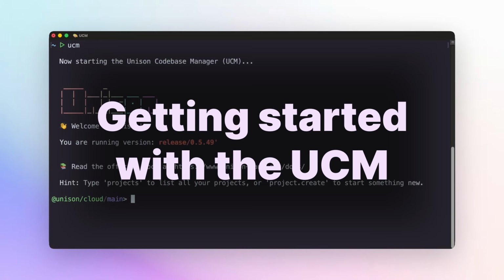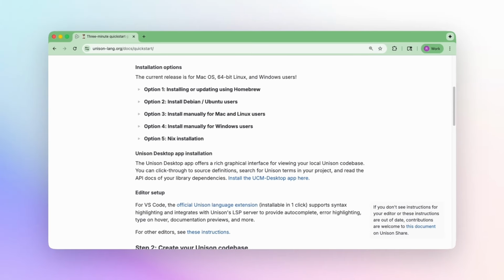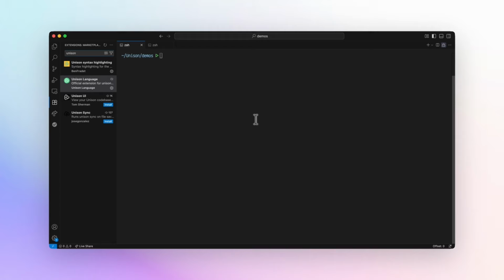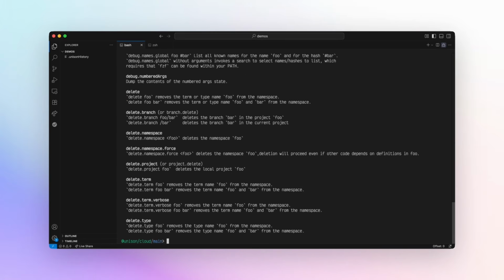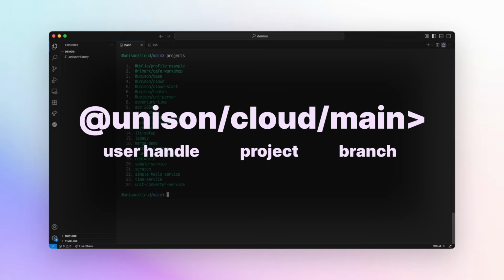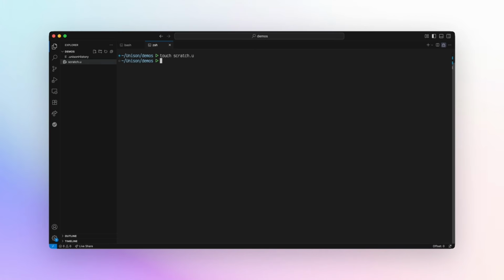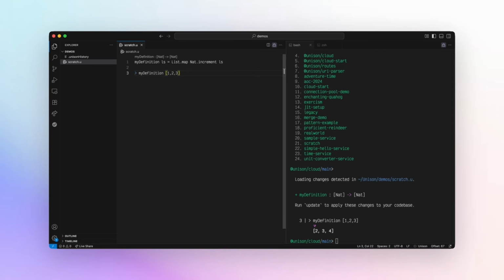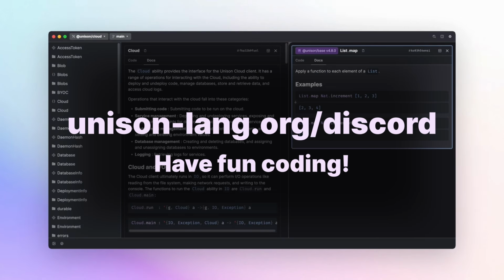Starting the UCM and setting up a scratch file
This video covers the basics of starting the Unison Codebase Manager (UCM) and writing your first bits of Unison code in a scratch file. We walk through:

* Installing Unison on your system (Mac, Linux, or Windows)
* Starting the UCM in a working directory
* Creating .u scratch files and ensuring the UCM is watching for changes